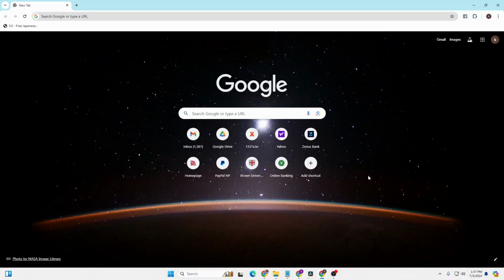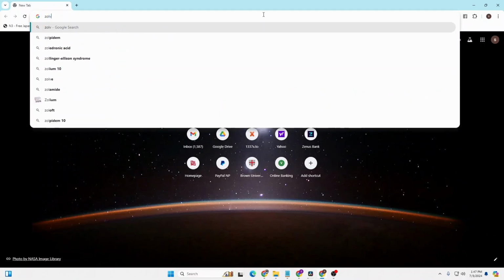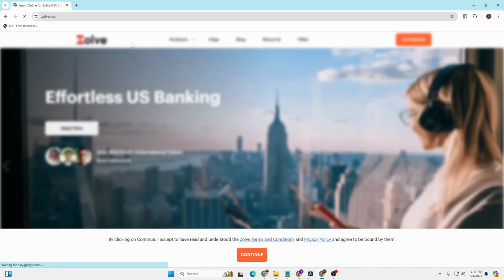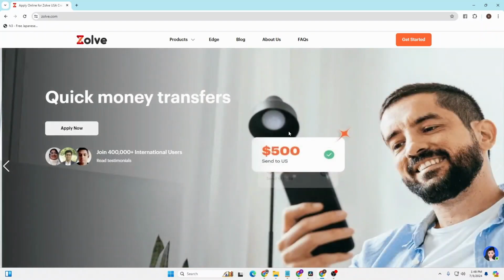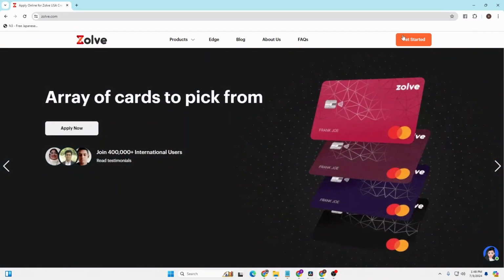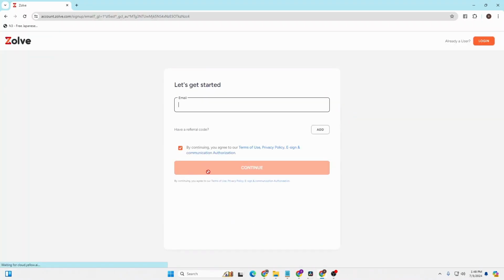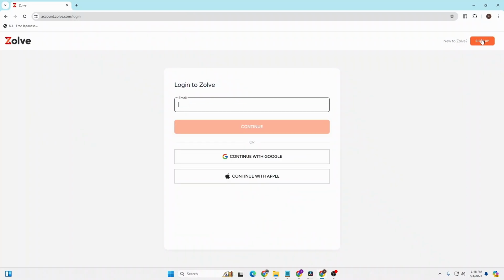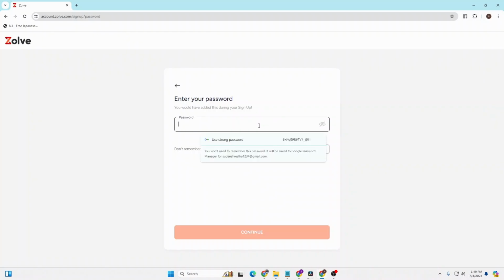How to Login Zolve Bank Account Online on PC 2024?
How to Login to Zolve Bank Account Online on PC 2024 | TutorialGuru

Logging into your Zolve Bank account online is simple and convenient. Follow this step-by-step guide to access your Zolve Bank account from your PC in 2024.